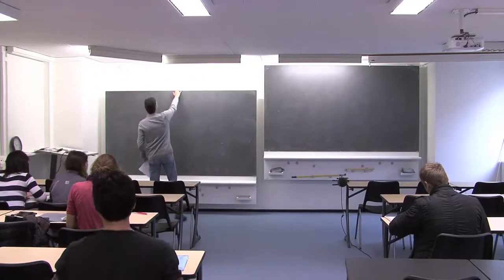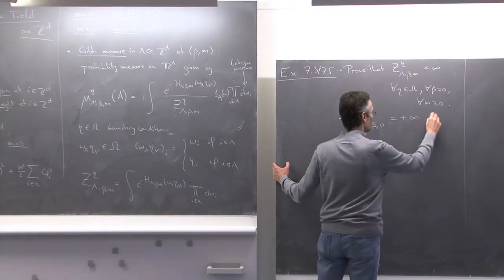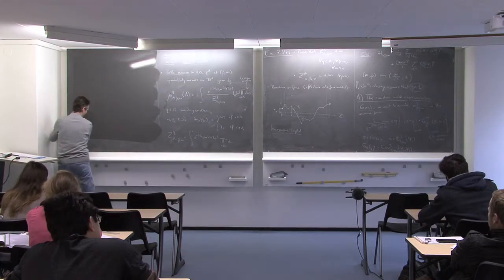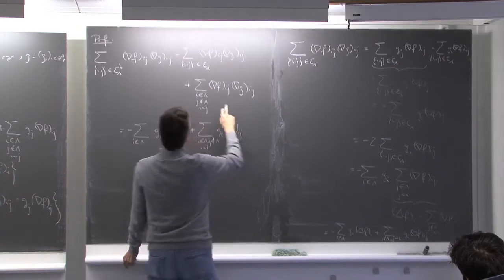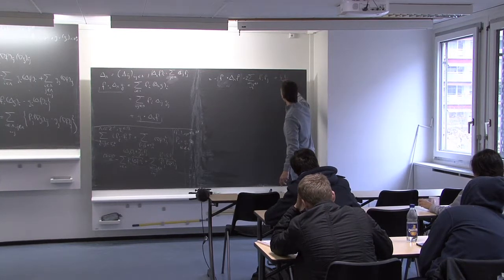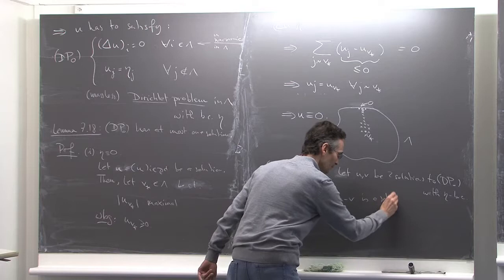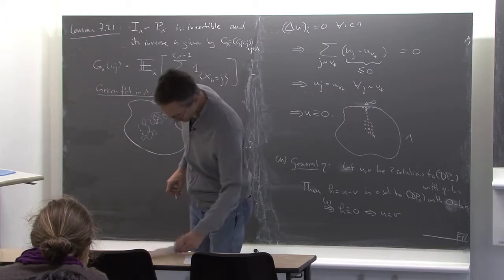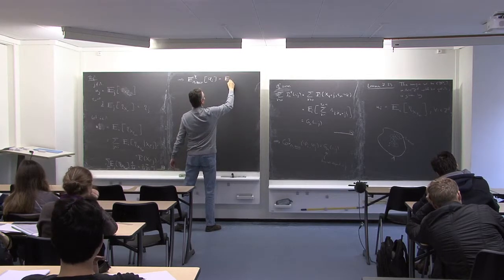NCCR SwissMAP - Introduction to statistical mechanics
NCCR SwissMAP - Master Class in Planar Statistical Physics Introduction to statistical mechanics by Velenik Yvan (27 Oct 2015)